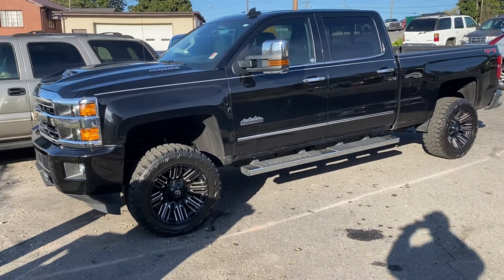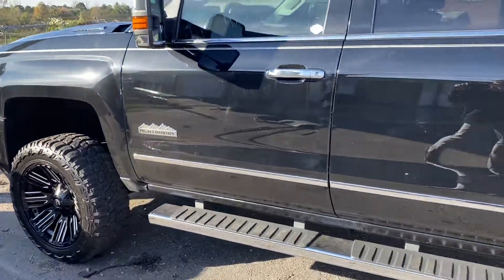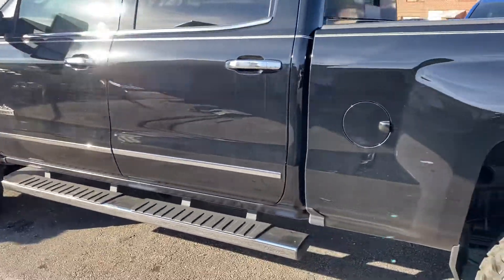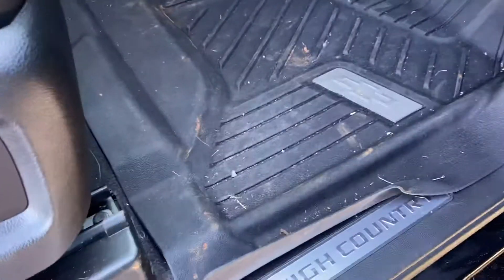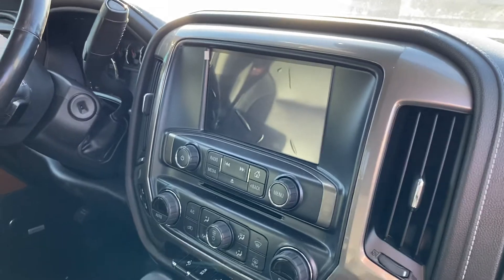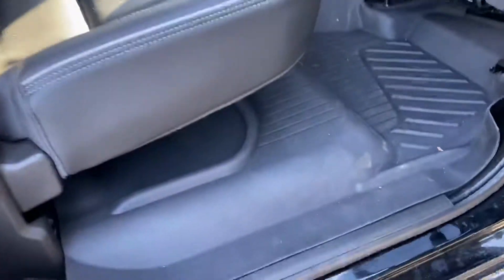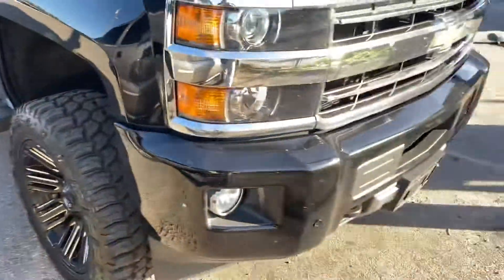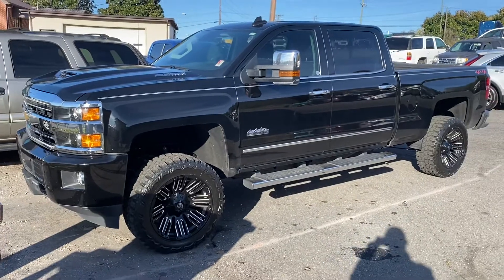2019 Chevrolet SILVERADO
High Country, Black wheels, (Everett Chevy)